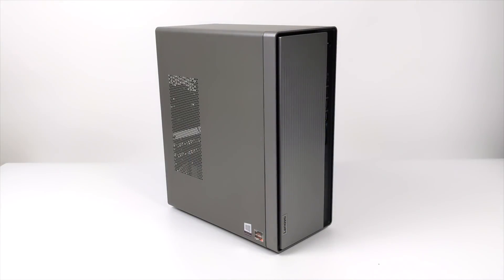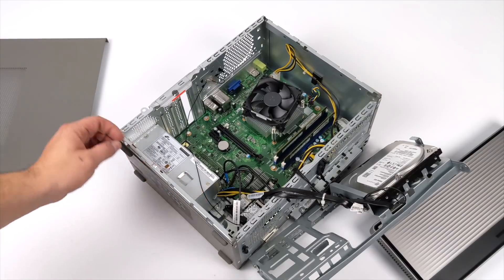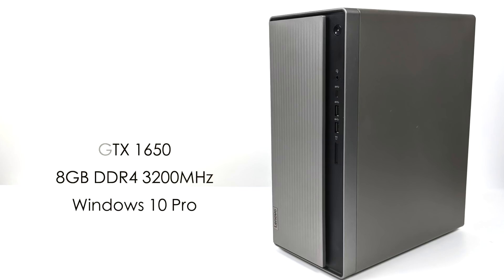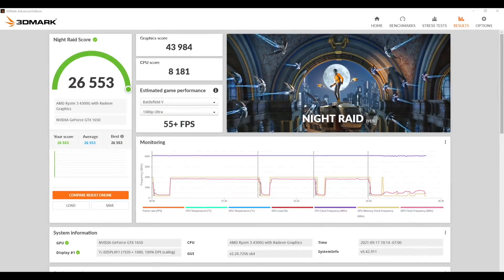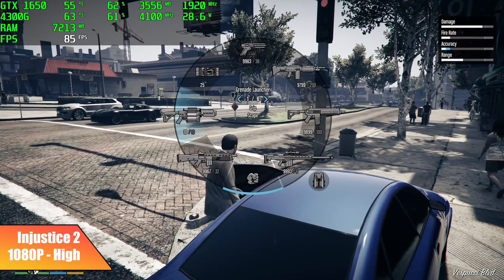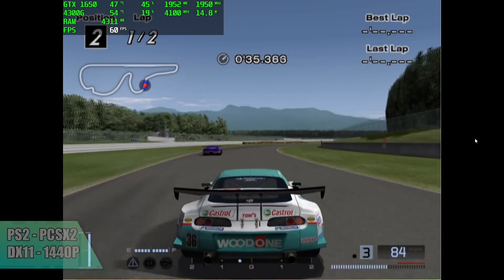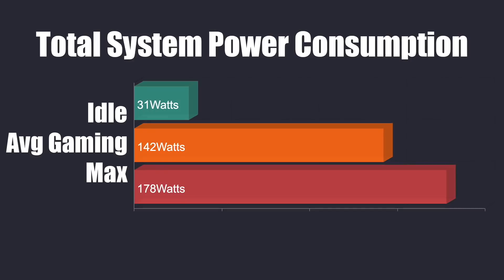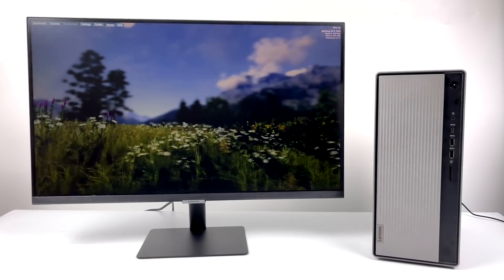This Cheap Ryzen PC Is Now An Awesome Gaming Machine!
I picked this 4300 G powered Lenovo Ideacentre 5 up a few months ago on eBay and now I think it's time to add some more GPU power and turn it into an awesome 1080P Gaming/ Emulation Machine! Pairing a GTX 1650 and the Ryzen 3 4300G actually works out really well.

00:00-Intro
00:30-Overview
02:08-Specs
02:59-Forza Horizon 4
03:38-Benchmarks
03:53-Dirt 5
04:18-Injustice 2
04:42-GTA5
05:08-Call Of Duty Warzone
05:33-Doom Eternal
05:59-PS2 Emulator PCSX2
06:22-WiiU EMulation CEMU
06:48-PS3 Emulator RPCS3

ETAPRIME
12520 Capital Blvd Ste 401 Number 108